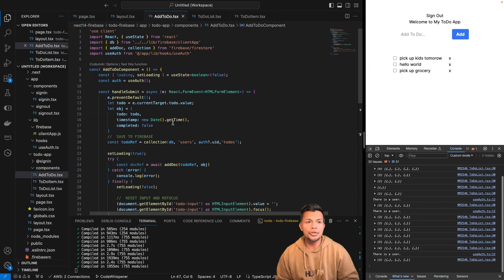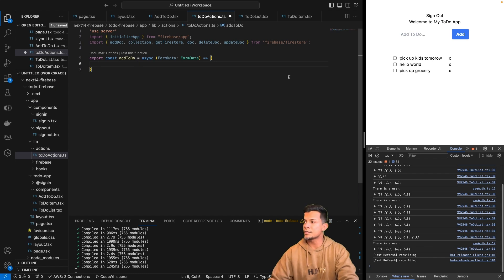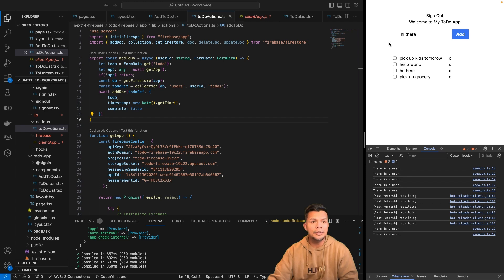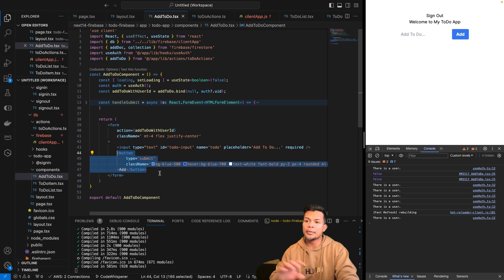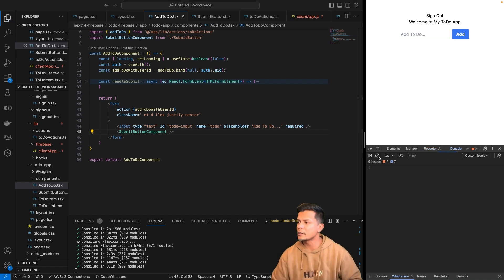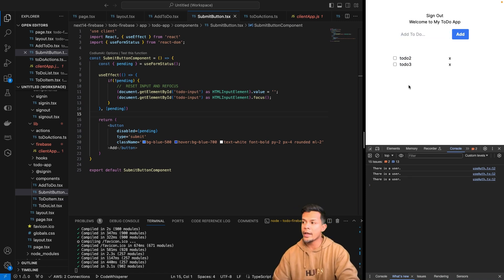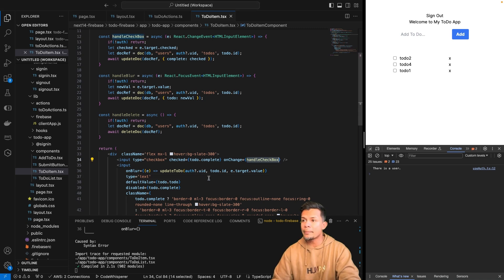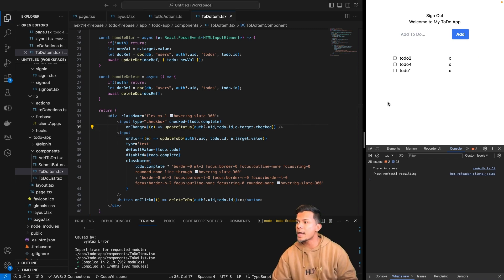NextJS 14 + Firebase App | 6 | Implement Server Actions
This video is Part 6 of an 11-video segments demonstrating how to create a ToDo App using Firebase Authentication, Firebase Firestore, and Google Cloud Functions while leveraging features offered by NextJS 14 such as the new App Router routing convention, parallel routing, server actions, and more.

PLEASE NOTE: A demonstration on how to implement the server action onto the form is explained starting at 3:50 in addition to the need to bind the server action to a variable to include the userId.  I highly focused on creating the server actions and forgot to show how to add them to the form before testing it at 3:20 on the video.  If you want to learn more, check out the documentation